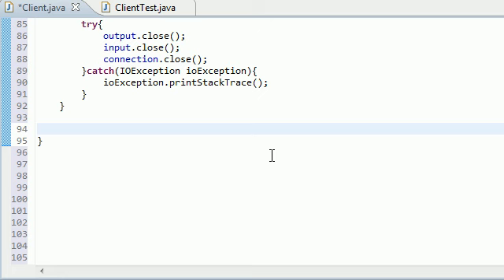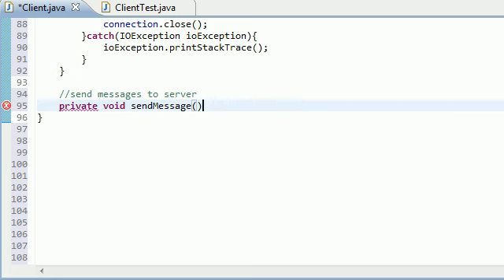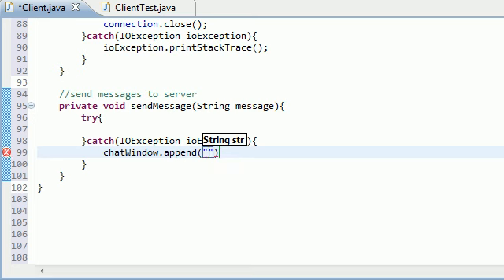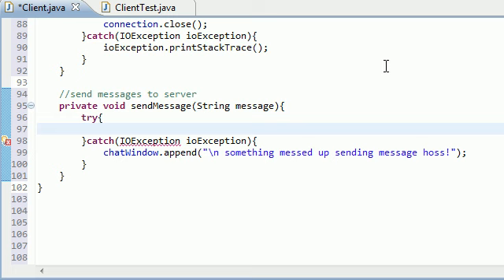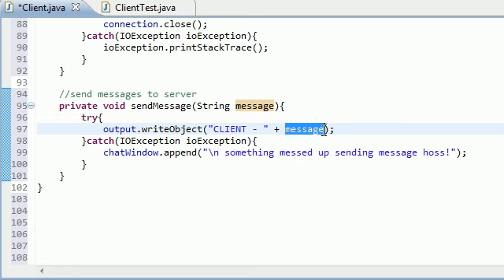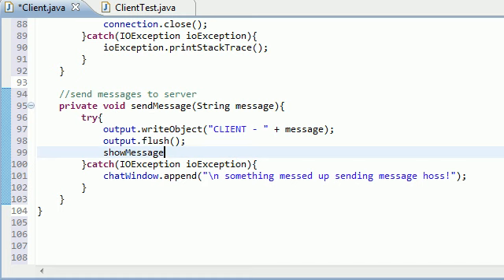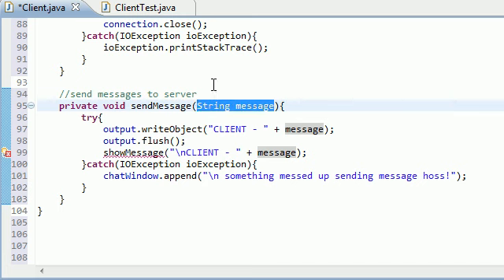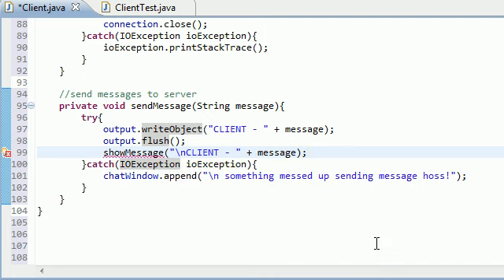Intermediate Java Tutorial - 56 - Sending Messages to the Server